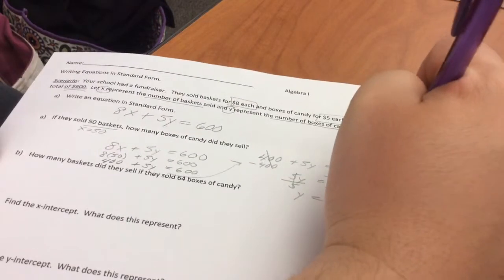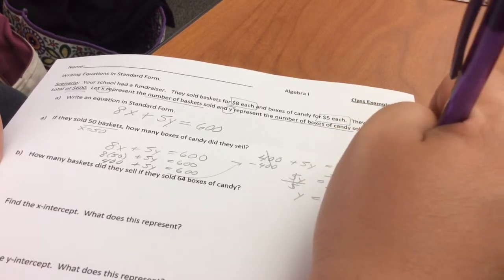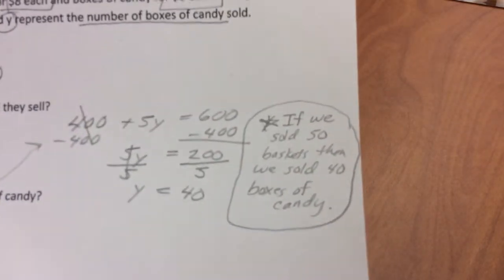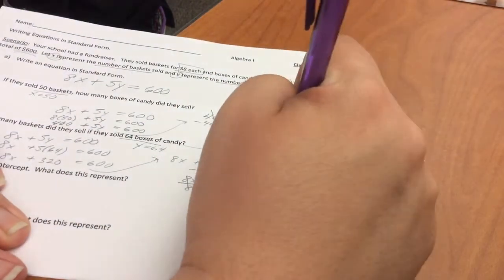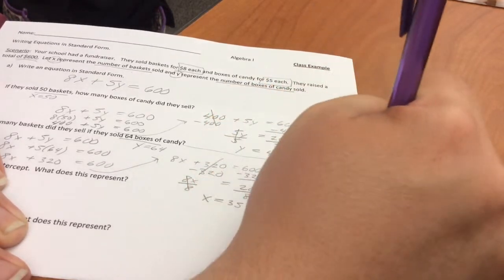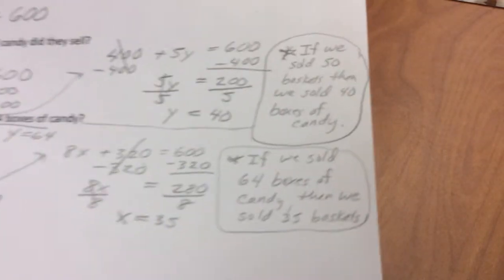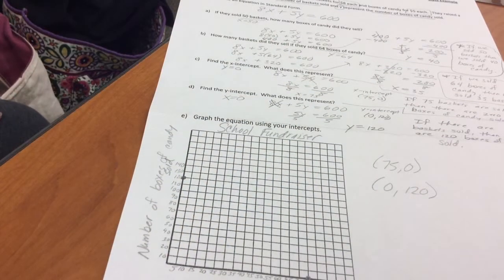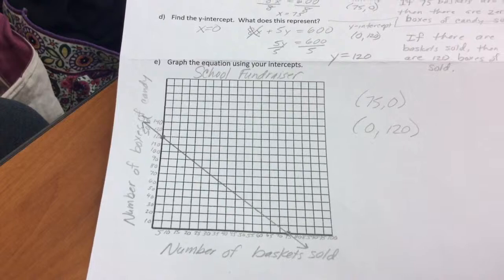Writing Equations in Standard Form - Class Example